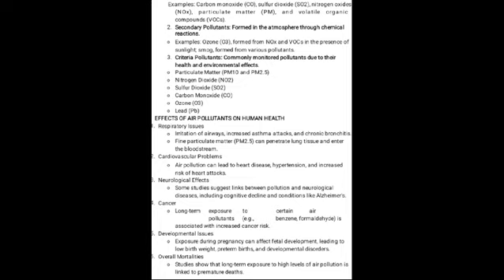3.1 INTRODUCTION TO AIR POLLUTION